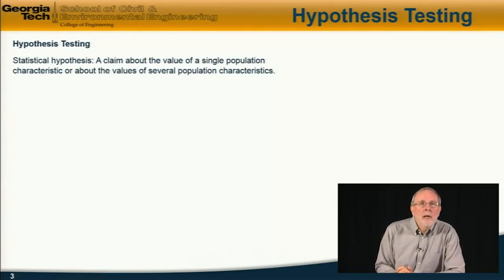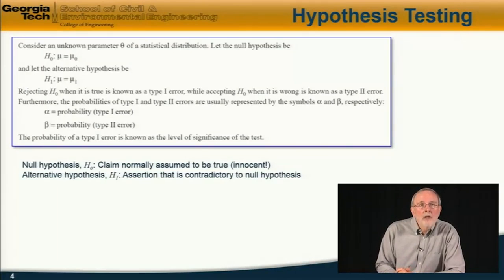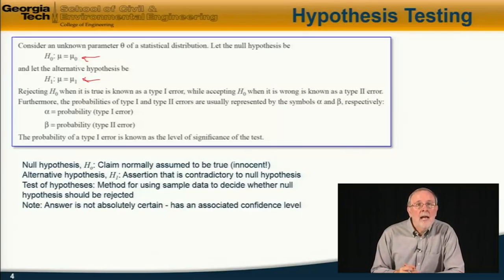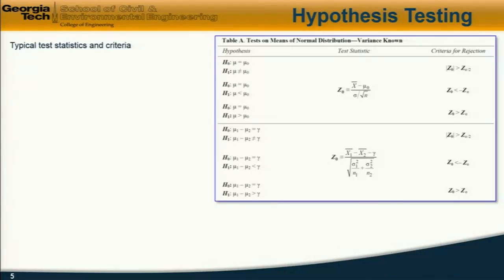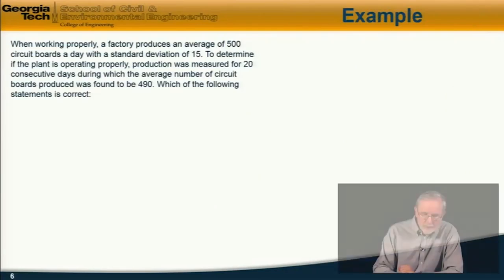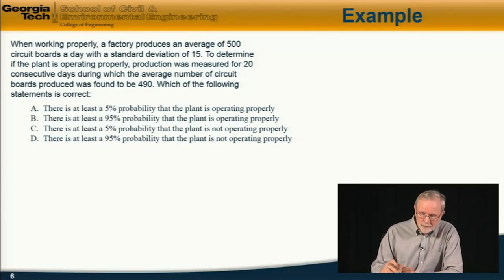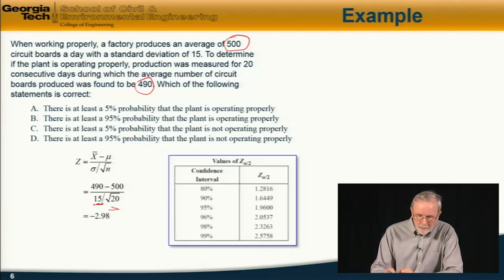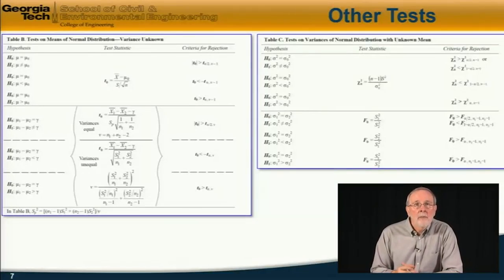Hypothesis Testing - Fundamentals of Engineering Exam Review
This module reviews the basic principles of probability and statistics covered in the FE Exam. We first review some basic parameters and definitions in statistics, such as mean and dispersion properties followed by computation of permutations and combinations. We then give the definitions of probability and the laws governing it and apply Bayes theorem. We study probability distributions and cumulative functions, and learn how to compute an expected value. Particular probability distributions covered are the binomial distribution, applied to discrete binary events, and the normal, or Gaussian, distribution. We show the meaning of confidence levels and intervals and how to use and apply them. We define and apply the central limit theorem to sampling problems and brieflyt- and c2. We define hypothesis testing and show how to apply it to random data. Finally, we show how to apply linear regression estimates to data and estimate the degree of fit including correlation coefficients and variances.In all cases, basic ideas and equations are presented along with sample problems that illustrate the major ideas and provide practice on expected exam questions. Time: Approximately 3 hours | Difficulty Level: Medium